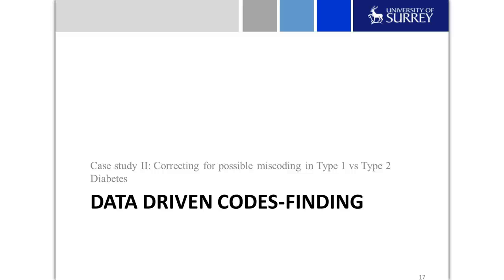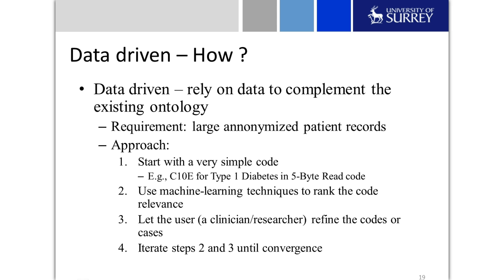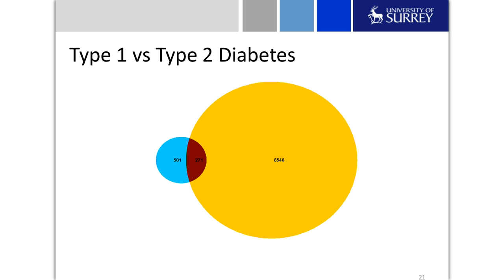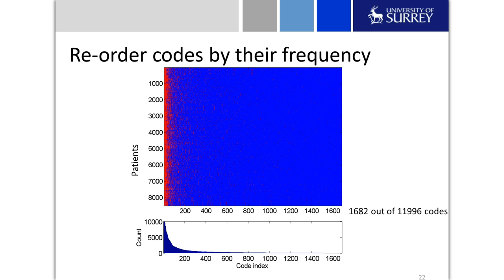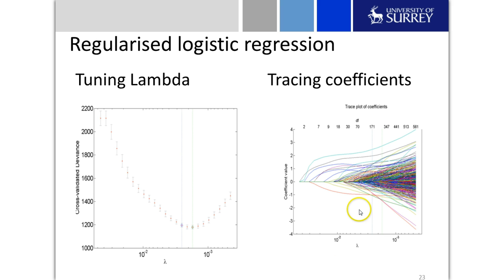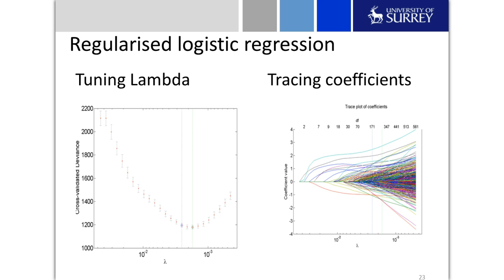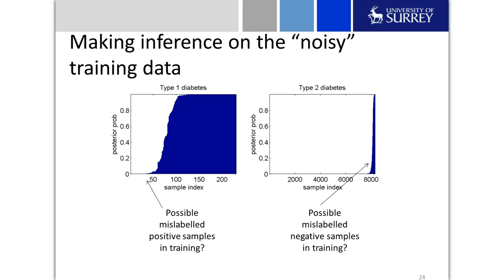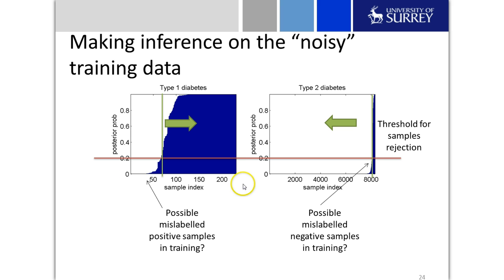Big data healthcare (Case study 2: Part 1)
This is the second case study of the talk entitled "Big data healthcare: A computational perspective", which is an invited talk for the Big Data Workshop hosted by Telekom Malaysia in Kuala Lumpur on 1 Oct 2014.